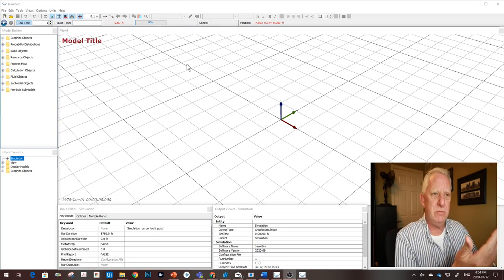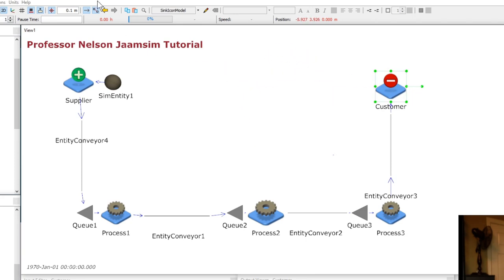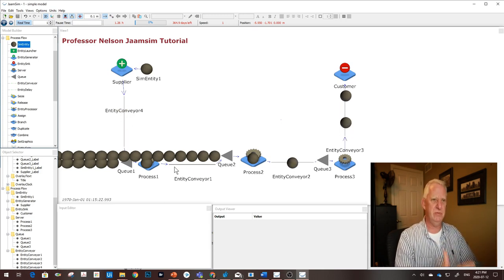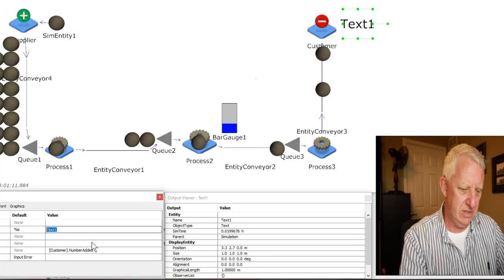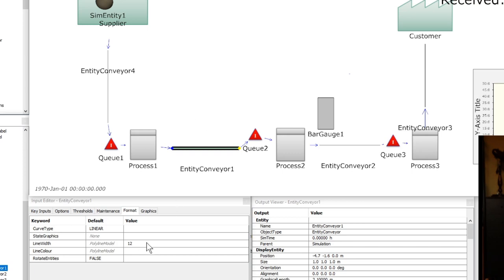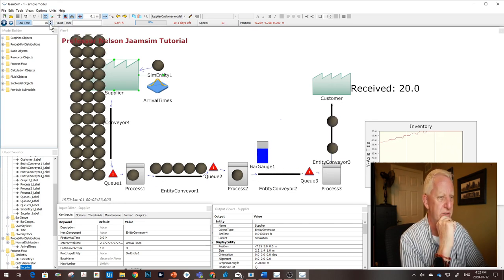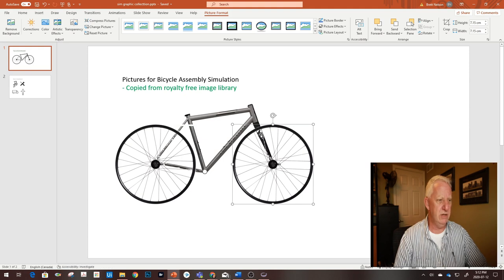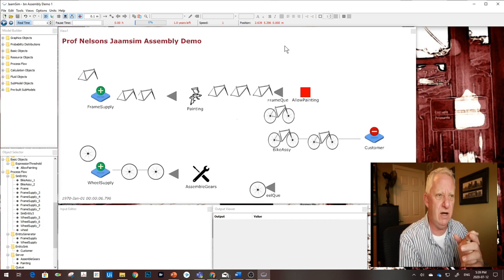Jaamsim Tutorial VSM model plus Assembly and Kanban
An introduction to simulation software, using Jaamsim to create a working Value Stream Map